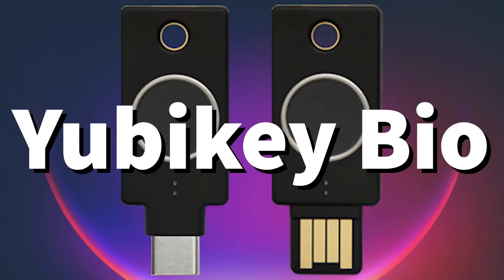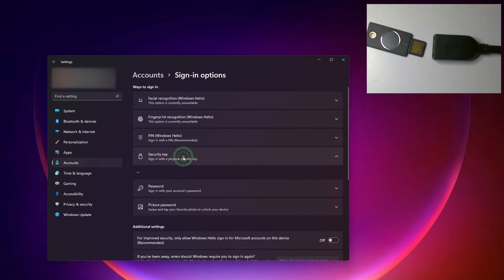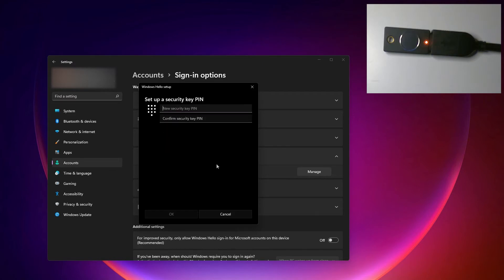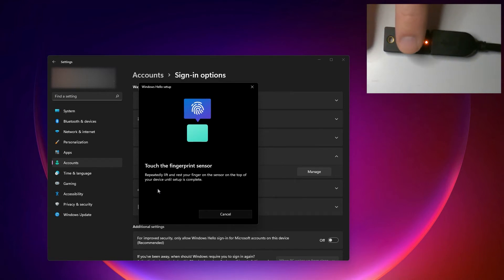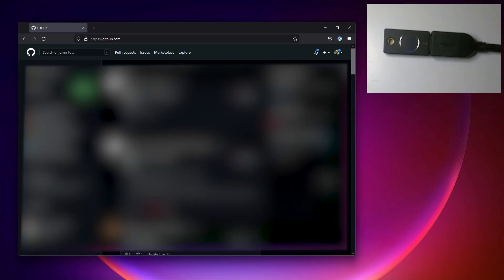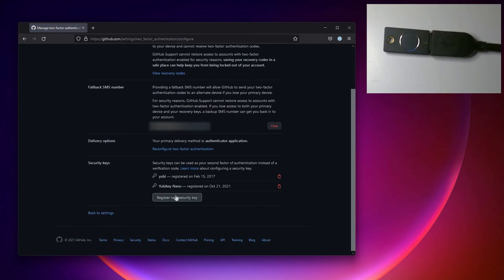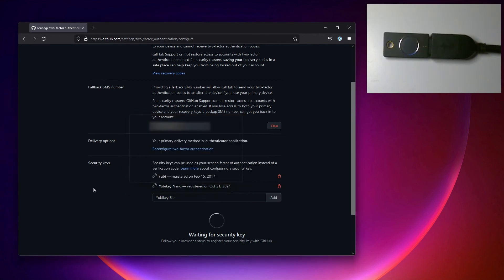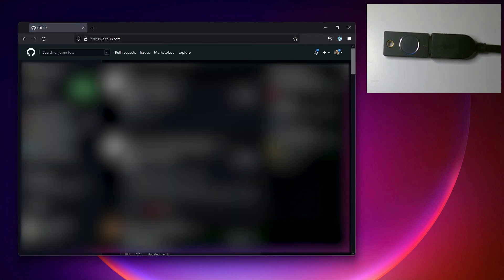Set Up a Yubikey Bio - Windows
Setting up your new Yubikey Bio in Windows is easy and takes less than 5 minutes.